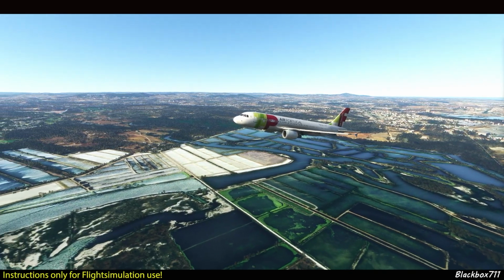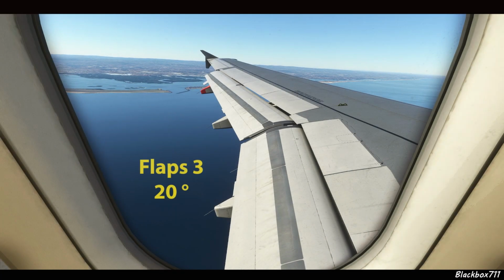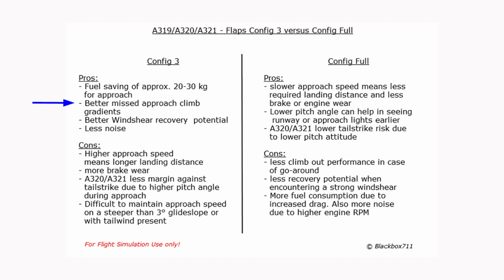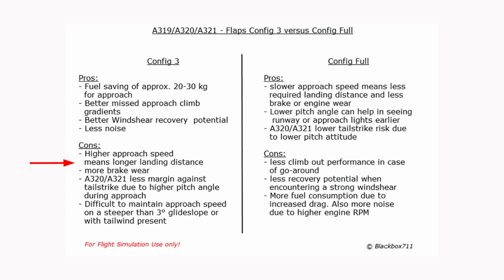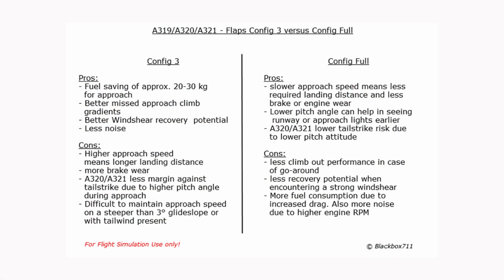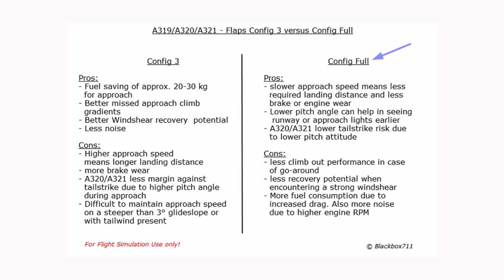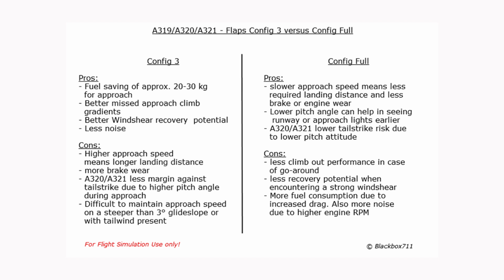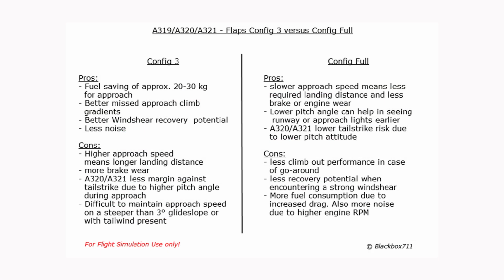FENIX A320 - Flaps 3 or Full? Which setting should you use?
I am a real world A320 Captain who has followed along the flightsimulator development since 1992.

PC Specs: - Intel i9-12900K - MBO: ASUS PRIME Z690-A - Nvidia GeForce RTX 2080Ti - RAM: 32GB DDR5-5200 CL38 - 27" Acer Predator XB271HK Monitor with G-Sync - Logitech K120 Keyboard - Zowie FK1 Mouse - Thrustmaster Warthog Stick, Throttle and MFG Crosswind Rudder Pedals